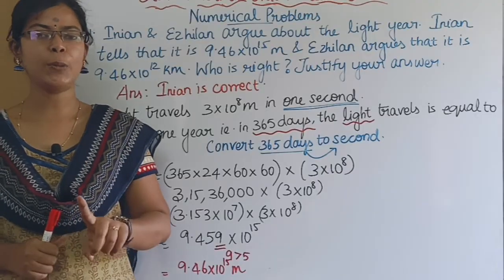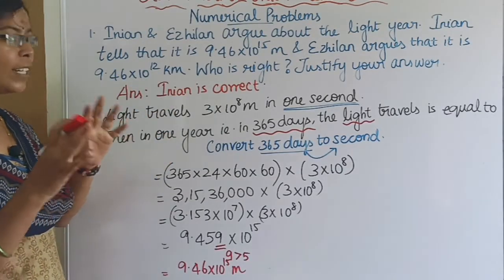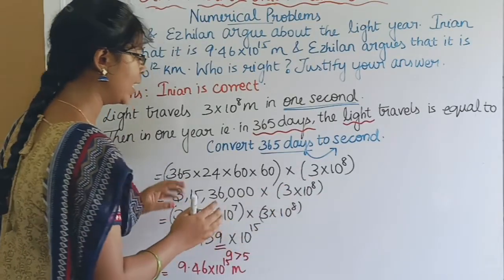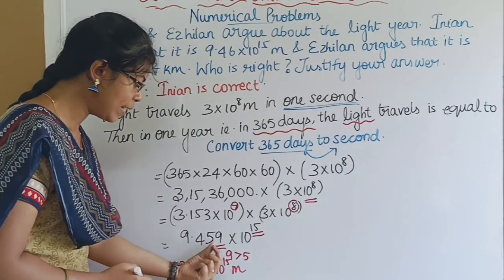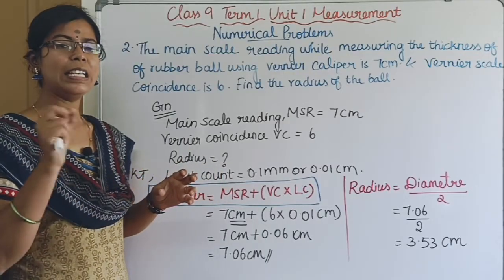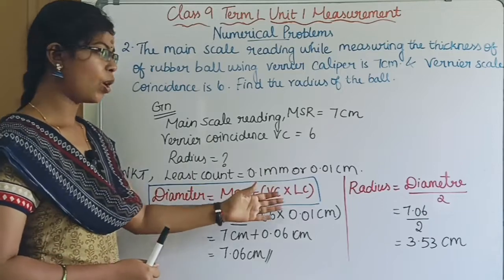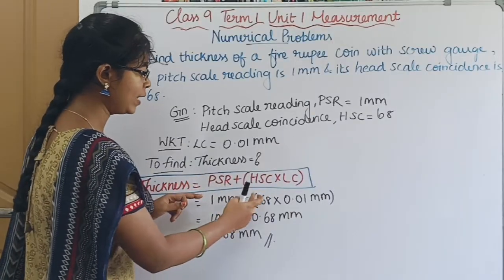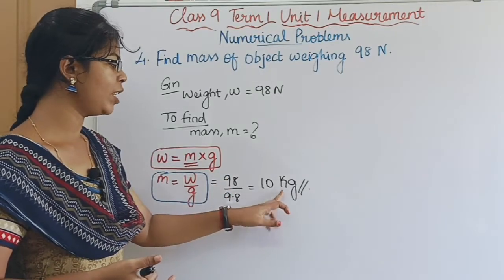Book back numerical problems| Class 9 Term 1 Unit 1 Measurement